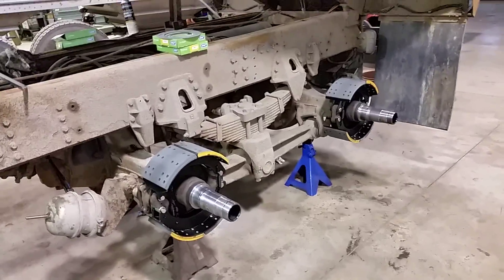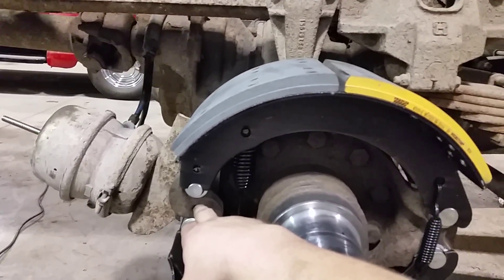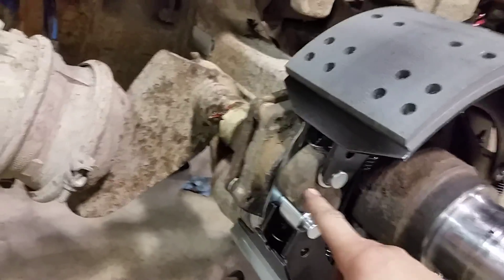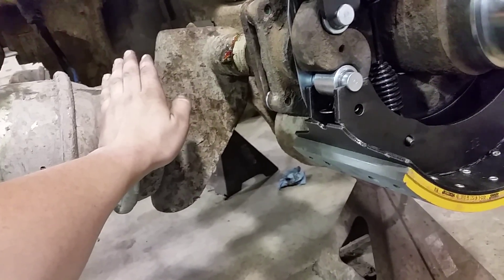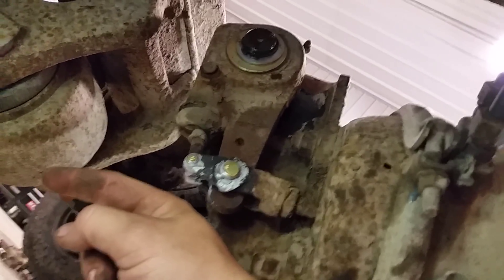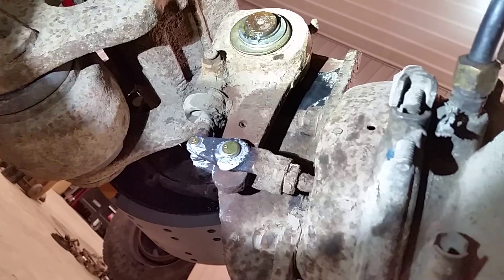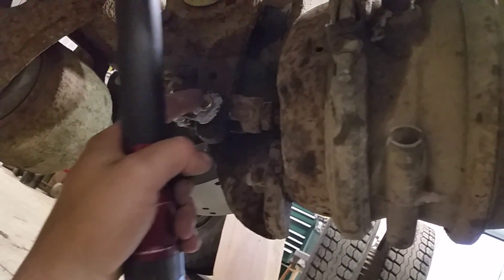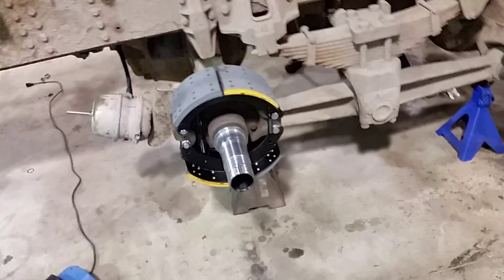How Air Brakes Work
Quick overview of truck air brakes, shown on a GMC topkick.